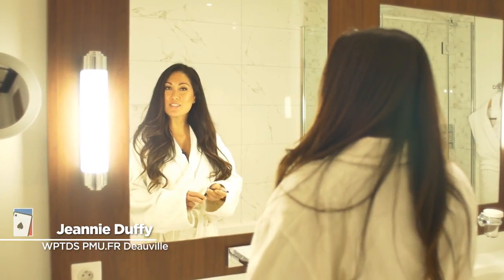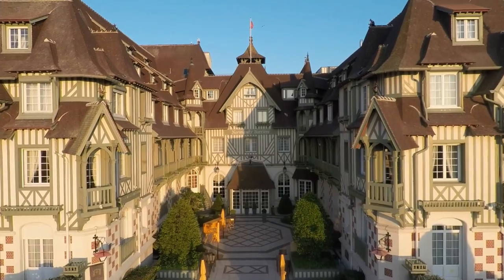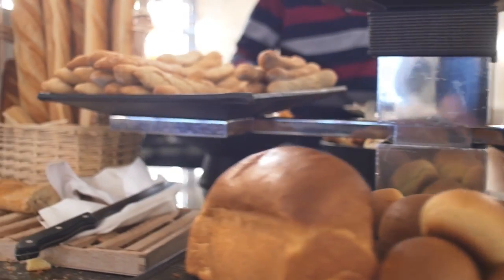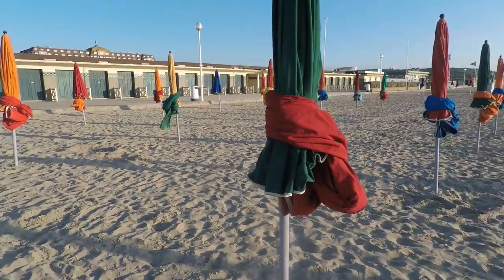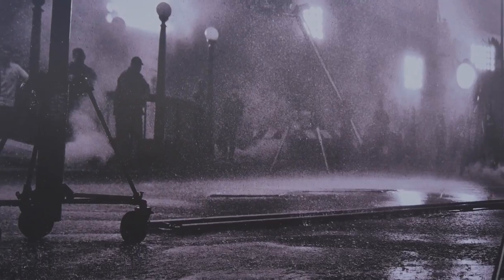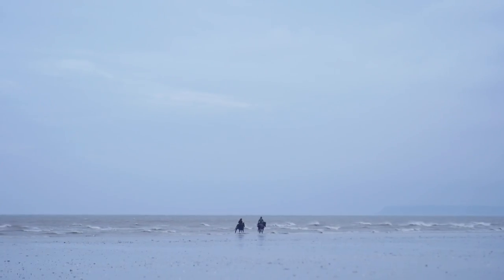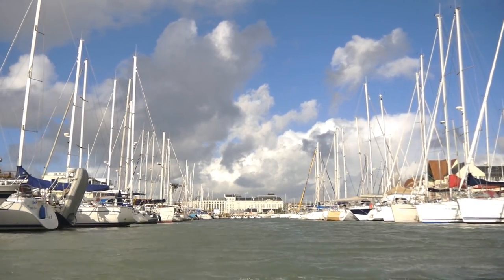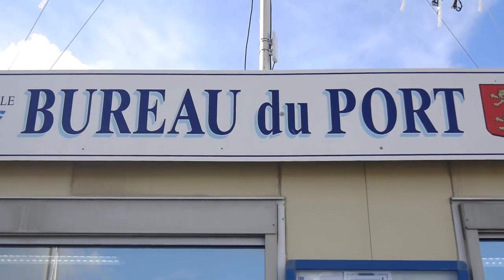Explore one of the most picturesque French cities with the WPTDeepStacks.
Jeannie Duffy is taking you on a tour into the sumptuous Deauville, famous for its American Film Festival and horses races.